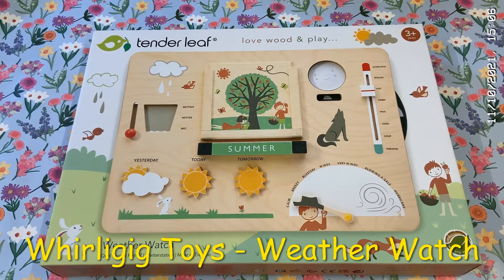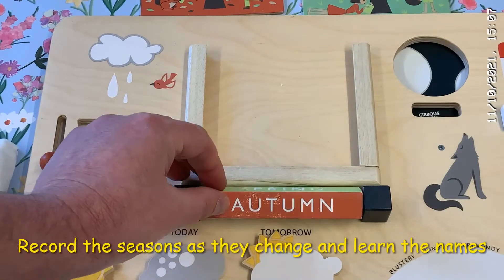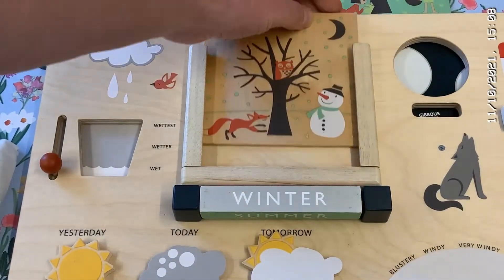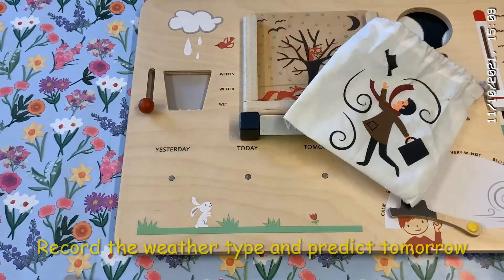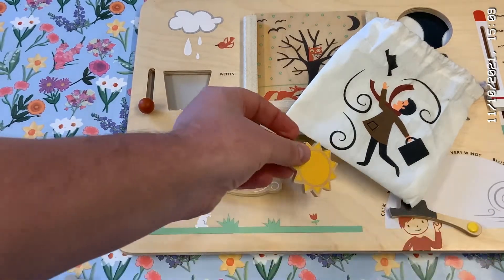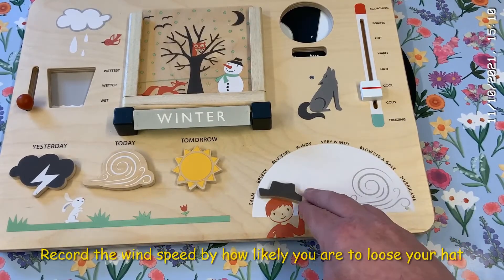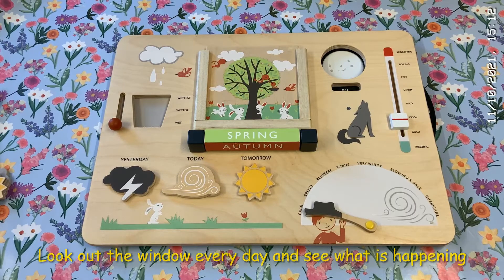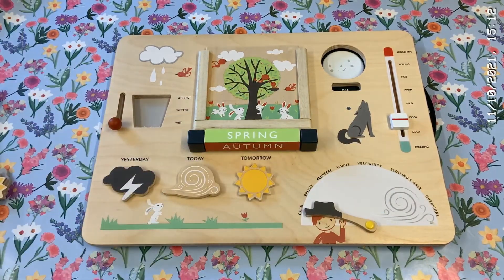Weather Watch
Whirligig Toys presents Weather Watch from Threadbear Design. This beautiful wooden science board features all the different features of the weather and allows children to record their world. Look out the window and see what is happening.